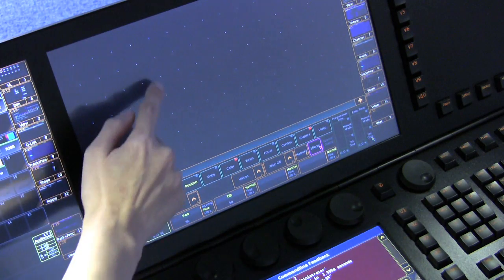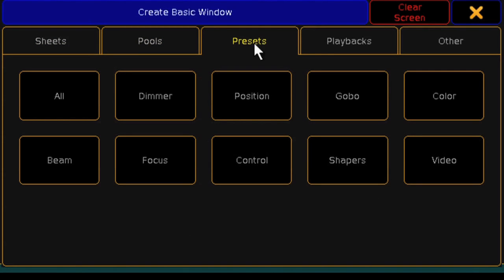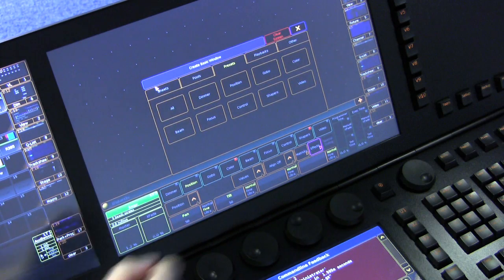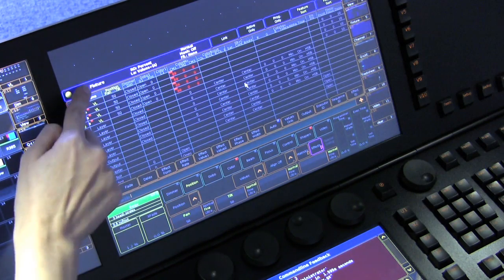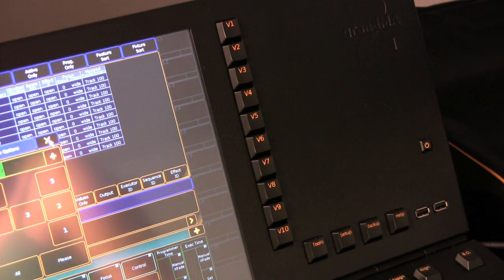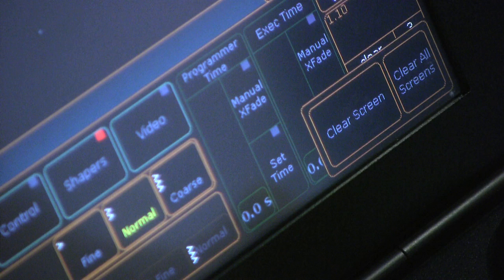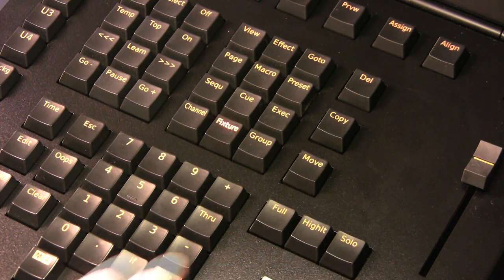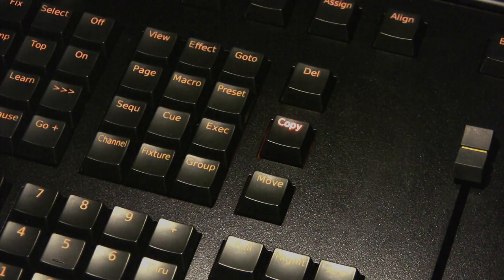grandMA2 Tutorial 8: Views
How to create and modify your views on grandMA2